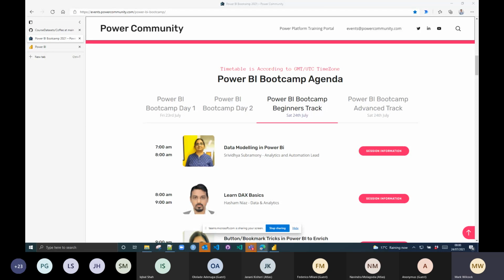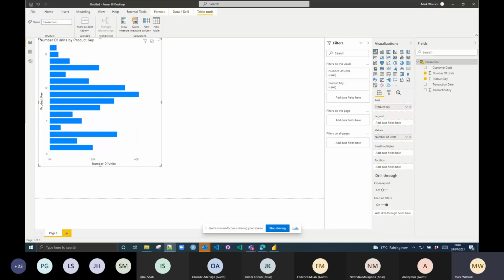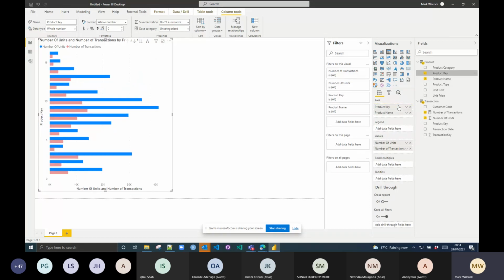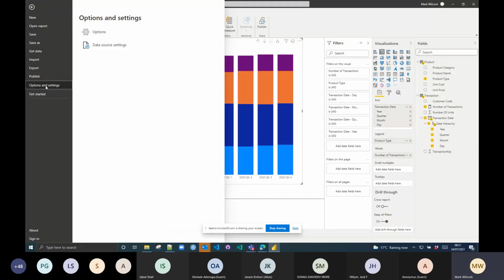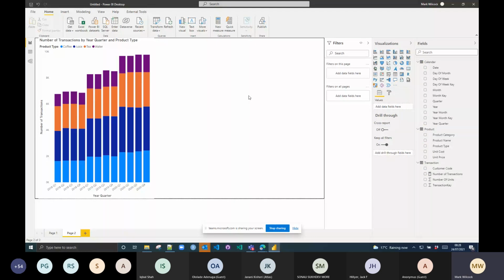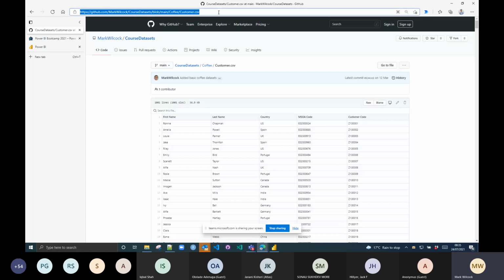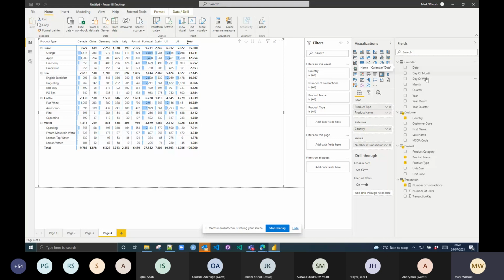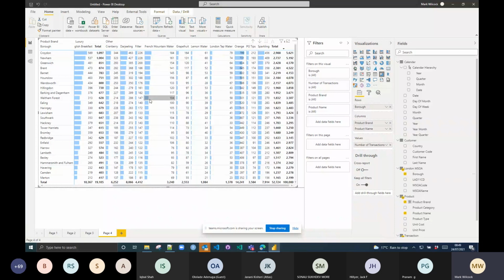Data Modelling in Power Bi - Power BI Bootcamp 2021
The concepts of modelling remain the same irrespective of the tool that we use. This session will address the generic best practices as well as the ones specific for power bi modelling.This topic addresses the best practices to be used in data modelling in order to build a predictable model. The session covers the following amongst others
1.Fundamentals of building a star schema
2.The importance and significance of using a date dimension